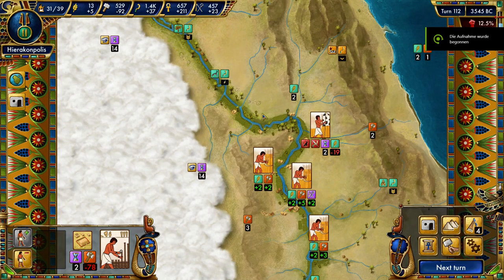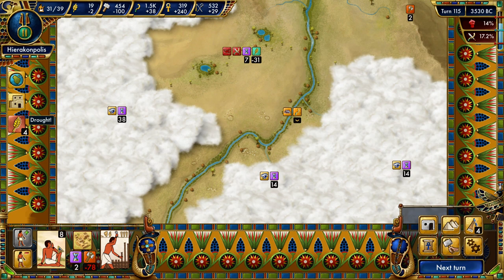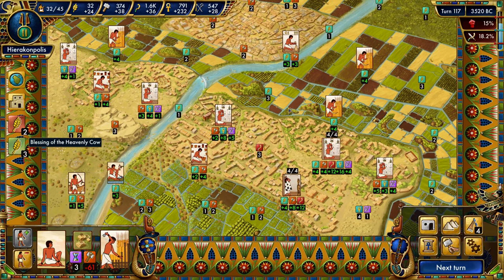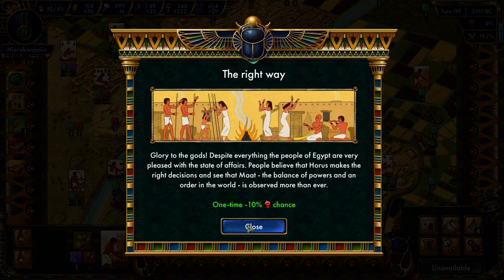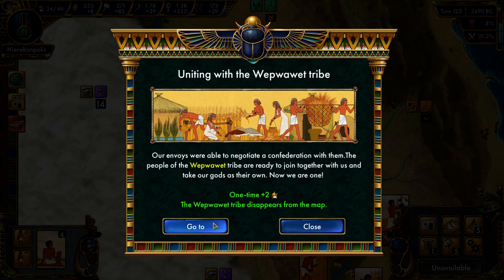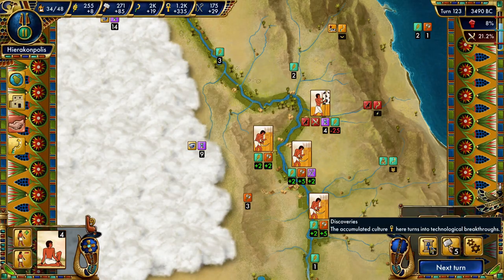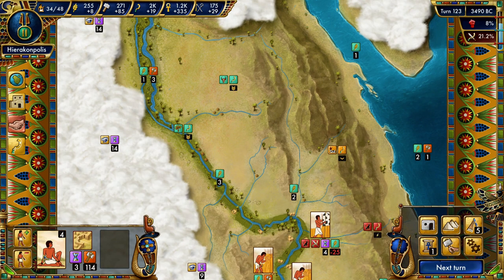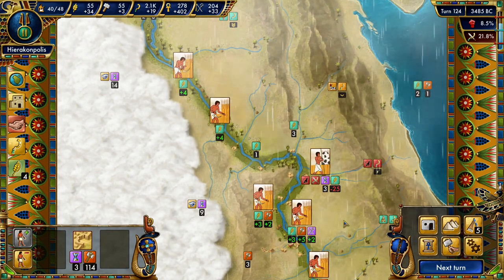Let's Try: Predynastic Egypt Game - Episode 08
Let's try this beatiful game about expanding our tribe into one of the first civilisations.